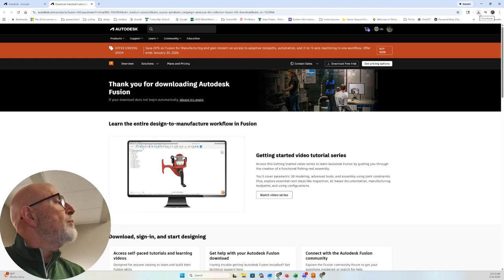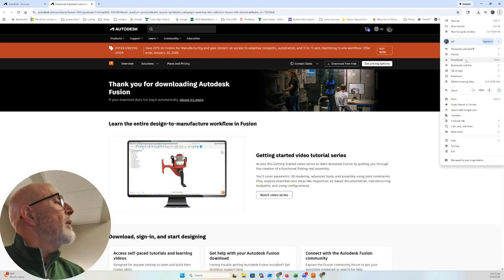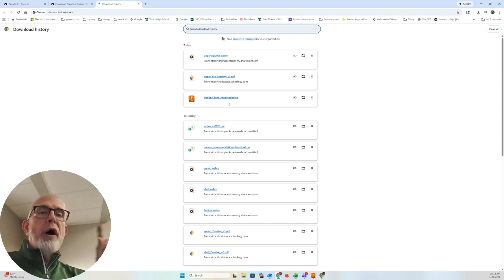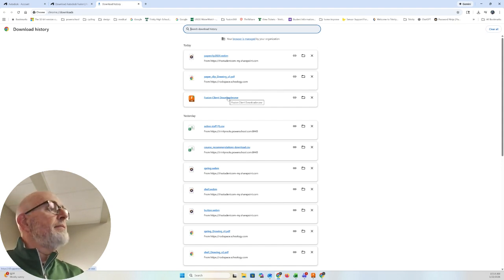Downloading and Installing Fusion Windows